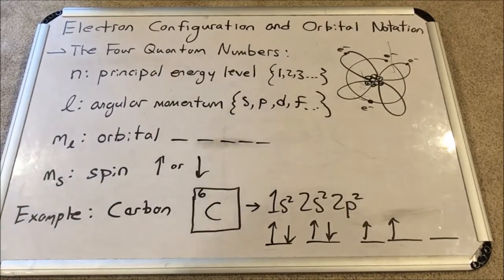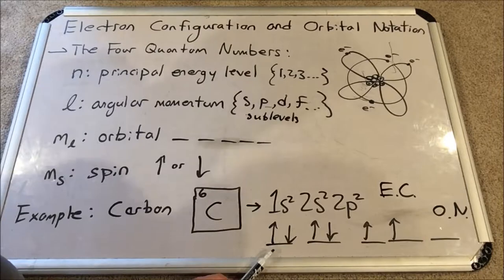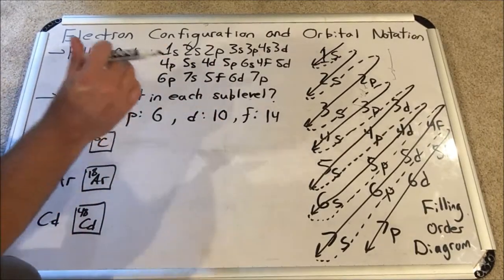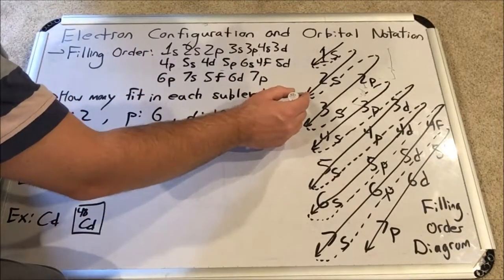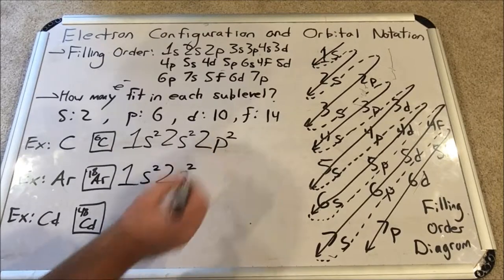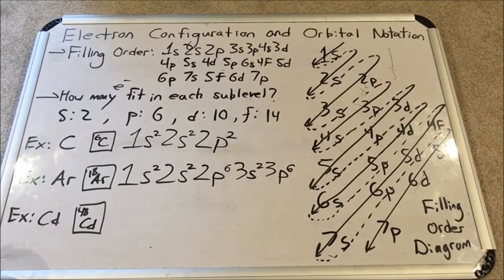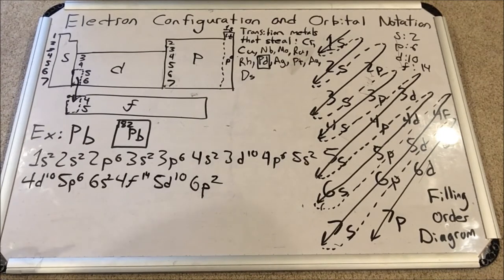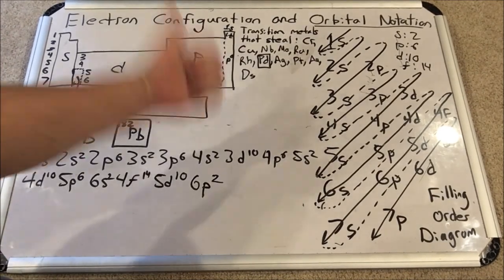Chemistry - Atomic Structure - Electron Configuration and Orbital Notation Part I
This video is the first in a two part series on the basics of atomic structure as it relates to electrons: electron configuration and orbital notation.  We will start with a basic understanding of the four quantum numbers for electrons, and use those as a basis for what you need to know to construct an electron configuration and orbital notation for a specific element.  This video specifically covers basic electron configuration.